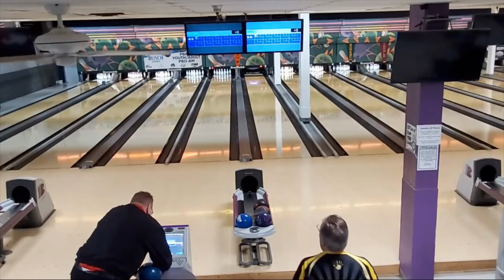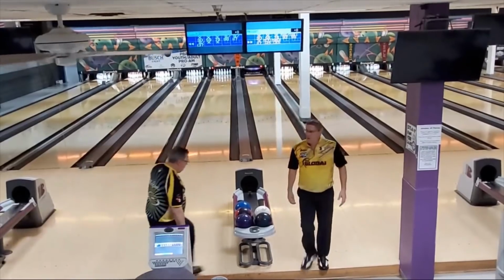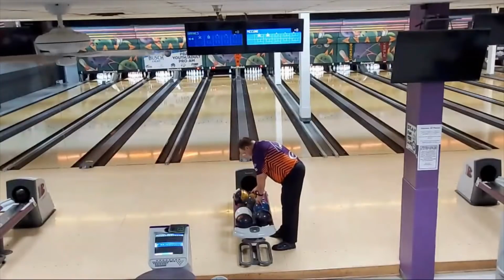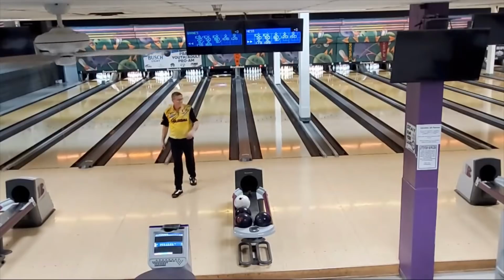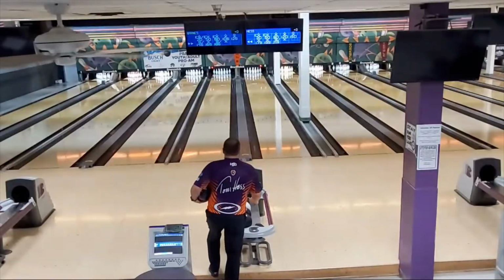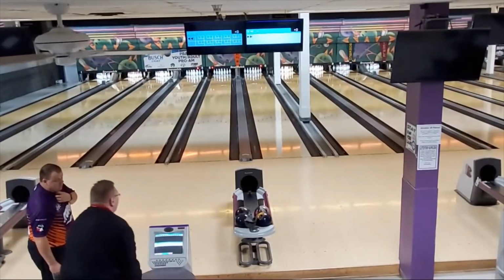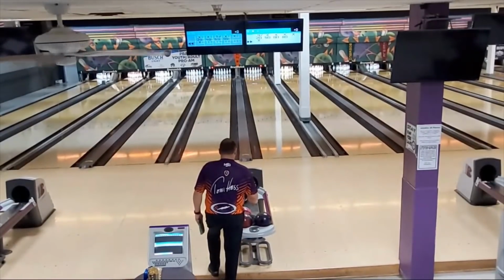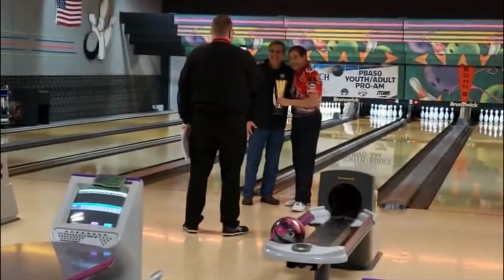PBA50 Plaza Lanes Open complete finals!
2022 PBA50 Plaza Lanes Central/Midwest Open
Crawfordsville Indiana
Stepladder finals